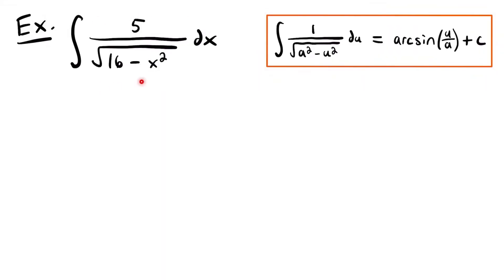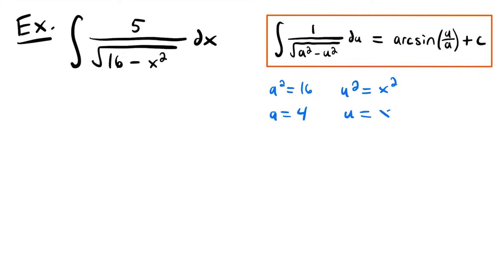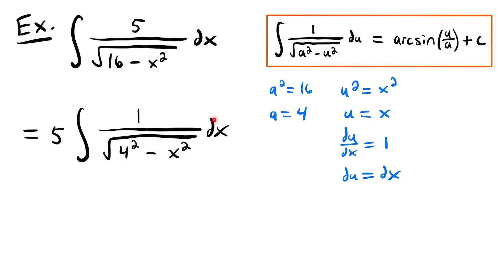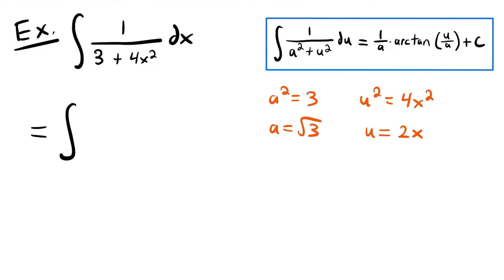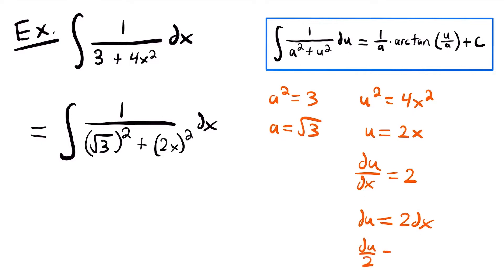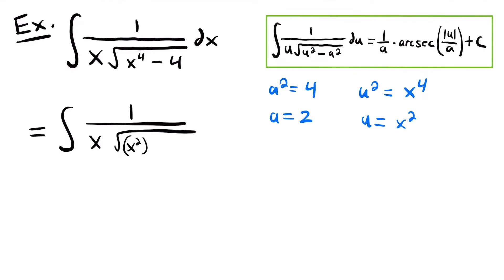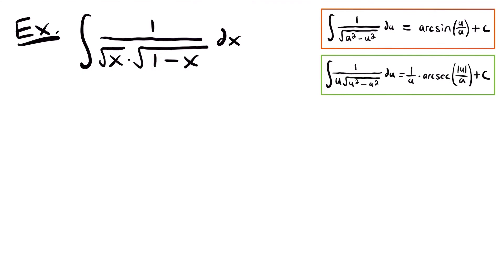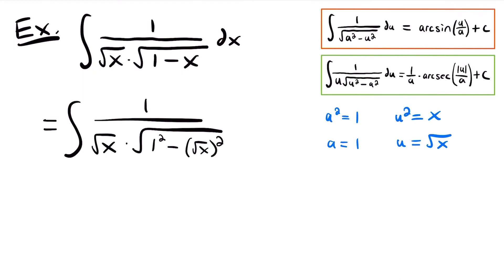Integrating Into Inverse Trig Functions Examples | Calculus - JK Math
Example Problems For How to Integrate Into Inverse Trig Functions (Calculus)

In this video we look at practice problems of integrating functions that lead to inverse trigonometric functions. We use the three integration rules that lead to the arcsin(x), arctan(x), and arcsec(x) functions, with the help of u substitution and explain each step along the way for each example.

Video Chapters:
0:00 Example 1 - 5/sqrt(16-x^2)
3:19 Example 2 - 1/(3+4x^2)
6:56 Example 3 - 1/(x*sqrt(x^4-4))
13:37 Example 4 - 1/(sqrt(x)*sqrt(1-x))